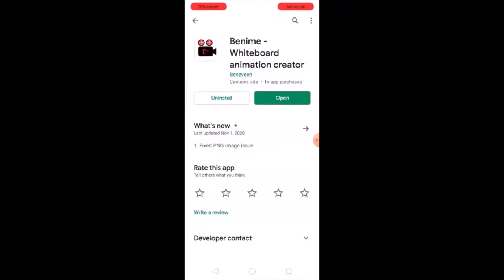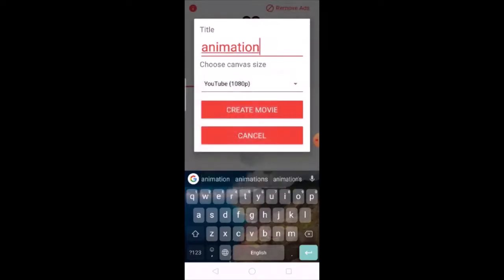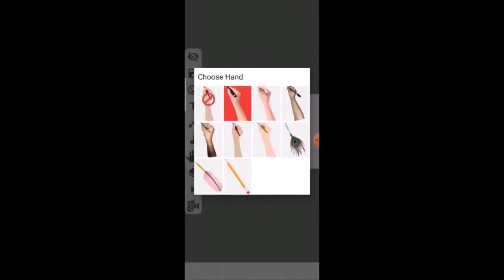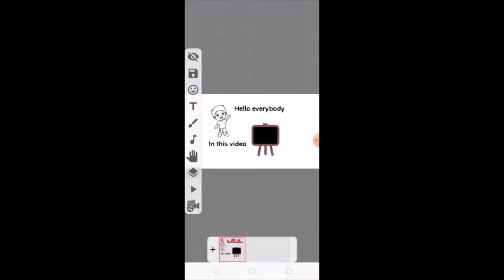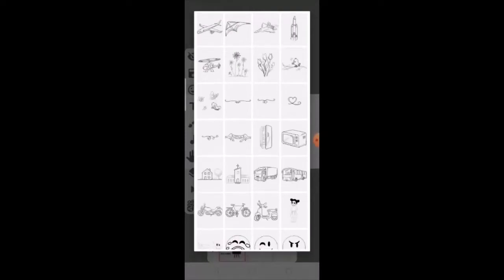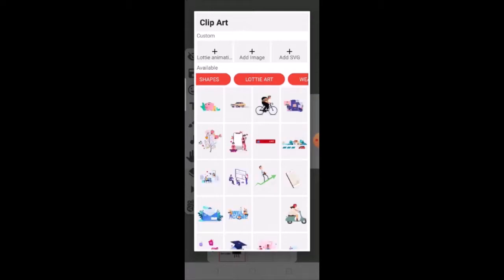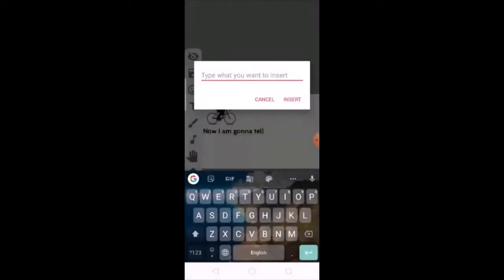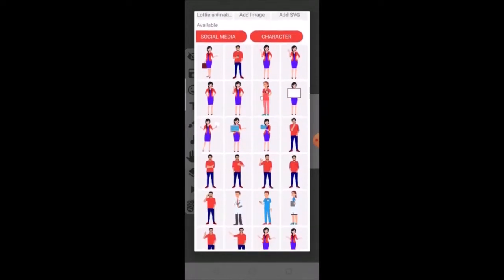How to make whiteboard animation videos complete tutorial in one video.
This video for who person who wants to make whiteboard animation but doesn't know how to make this video.
watch the whole video and learn how to make animations video free.
 yes, friends absolutely free what are you waiting for just go to playstore
and download.
complete tutorial in one video must watch learn something in new.